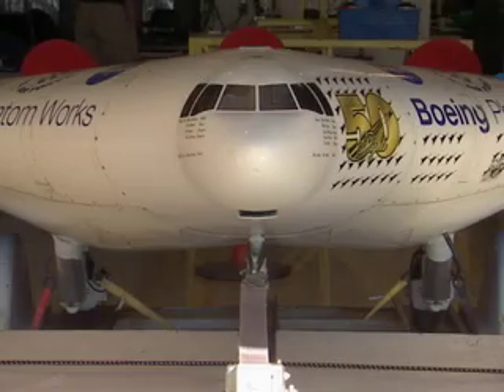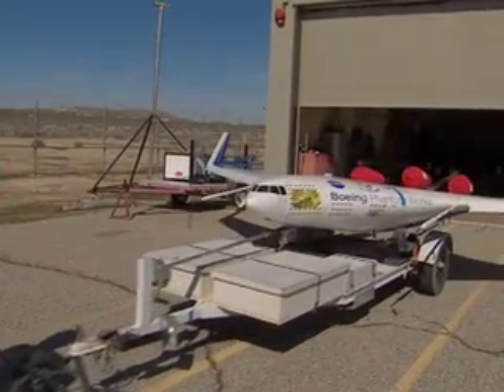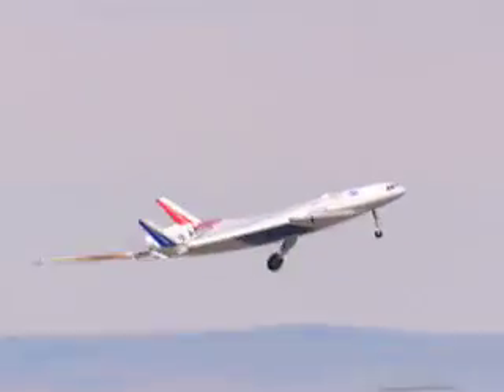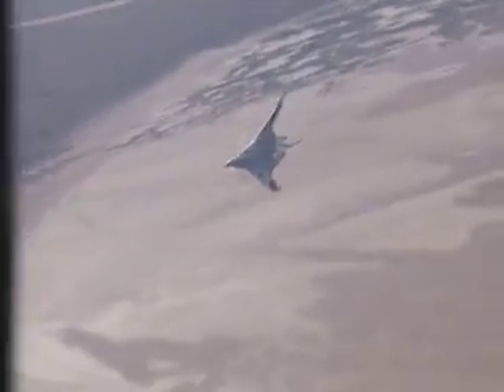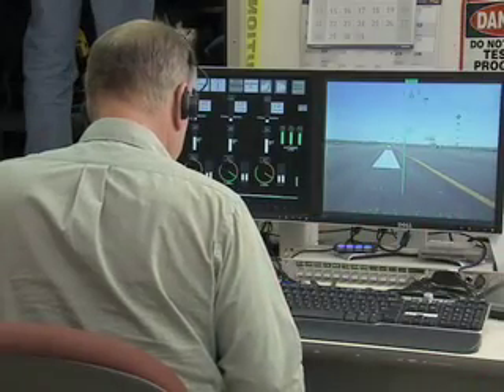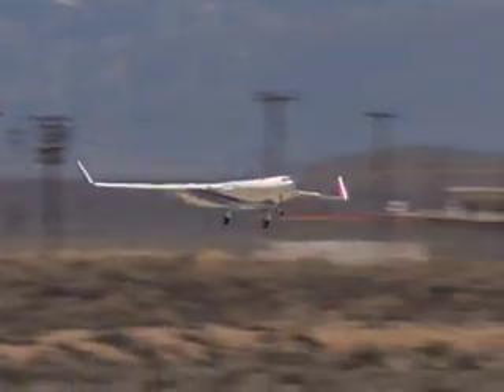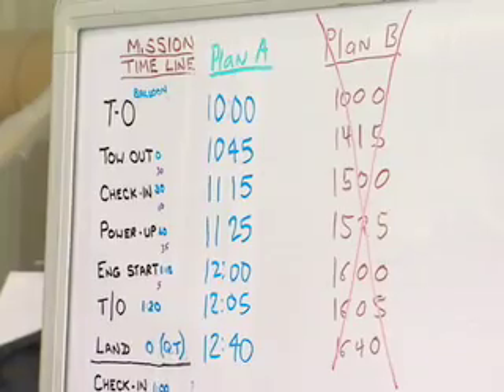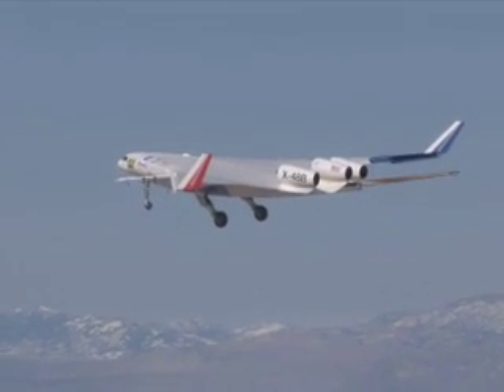Blended Wing Body Completes Phase-1Tests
A NASA Dryden, Air Force Research Laboratory and Boeing Phantom Works team has finished its first phase of flight tests on the subscale X-48B blended wing body aircraft at the Dryden Flight Research Center. The team is studying the structural, aerodynamic and operational advantages of the Blended Wing Body concept, a cross between a conventional plane and a flying wing design.

The 8.5 percent scale, remotely piloted X-48B is dynamically scaled to fly much like the full-size aircraft would fly.